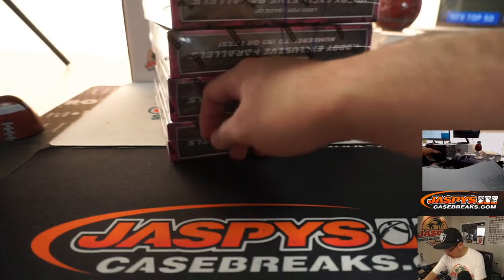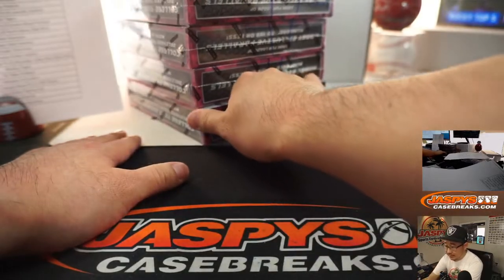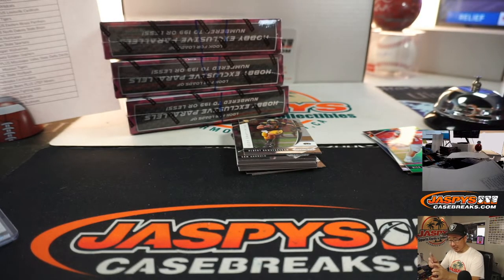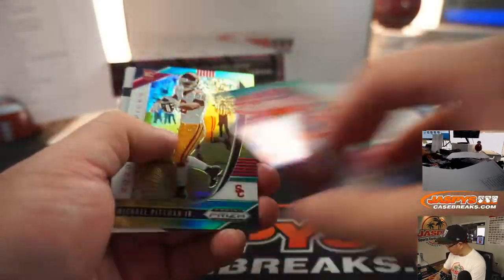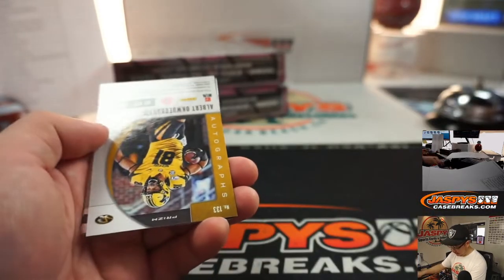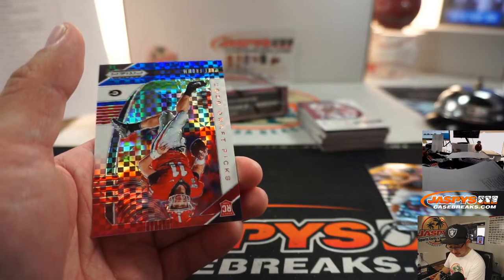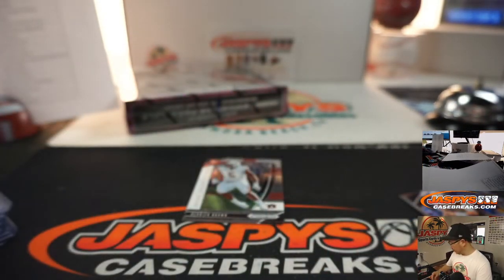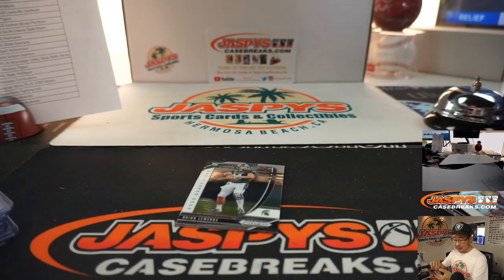Fr, 03.27.20 || 4Box RT #4 || 2020 Panini Prizm Draft Picks Football (CFB)